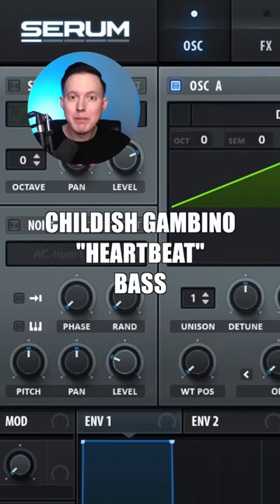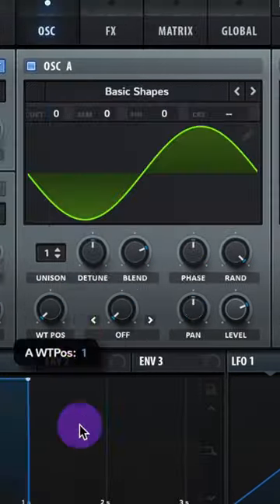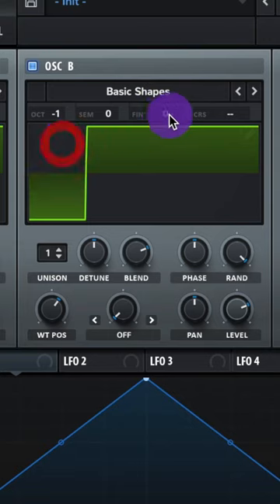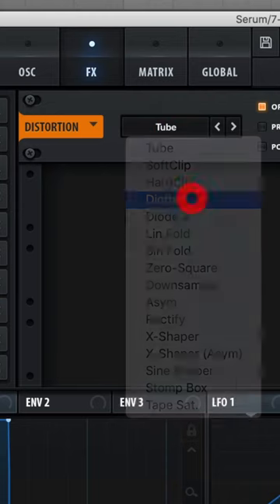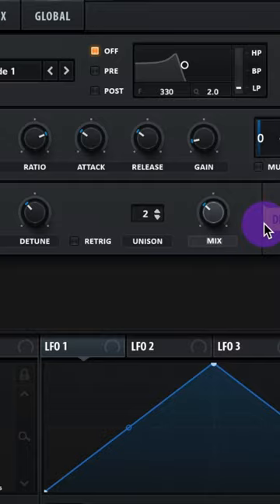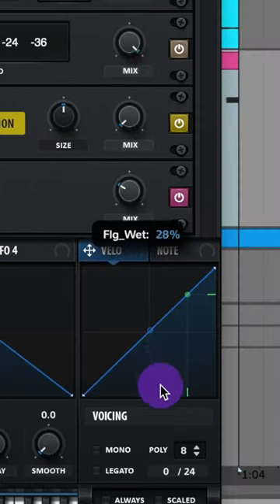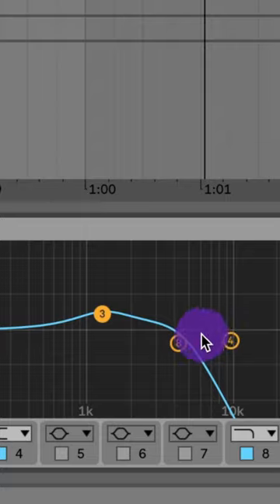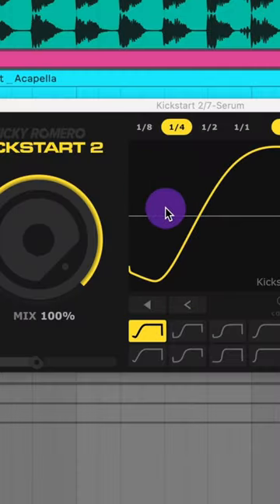How to: Childish Gambino “Heartbeat” Bass in Serum